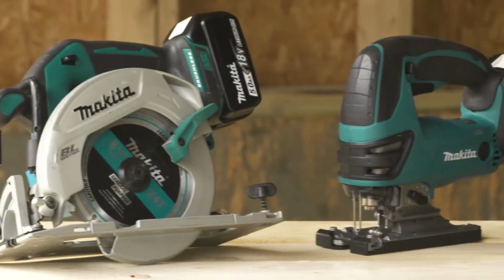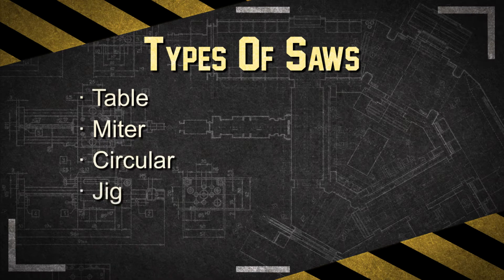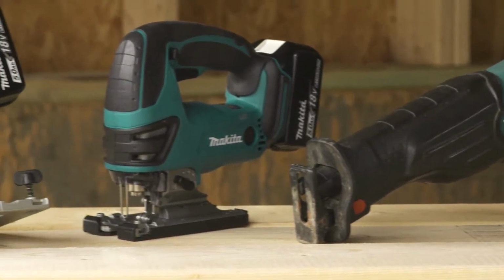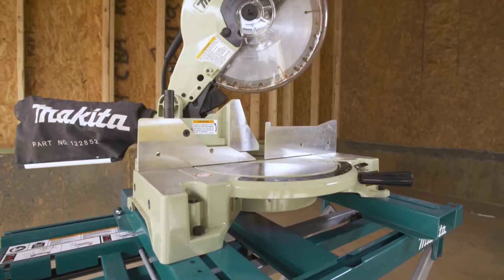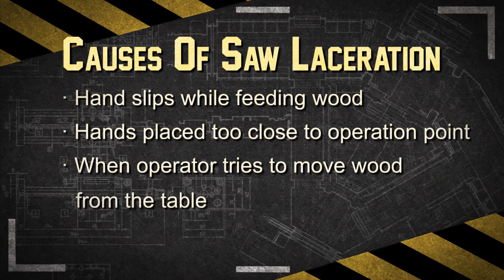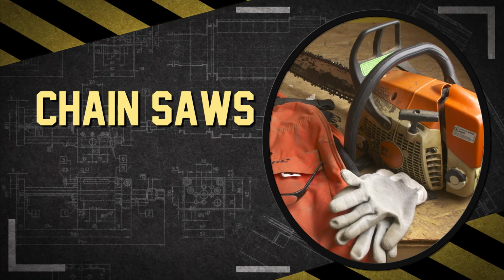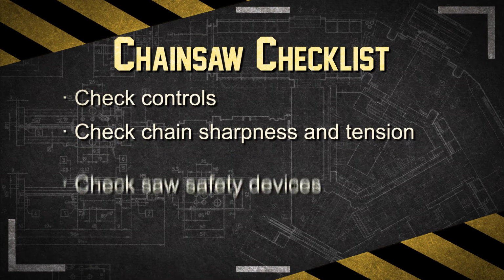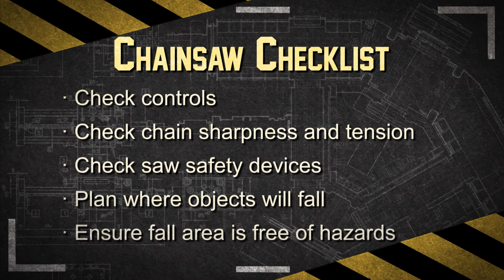Saw Safety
This video covers Saw Safety, focusing on the different types of saws, causes of saw injuries, kickback prevention, chainsaw checklists and how to handle electrical cords.